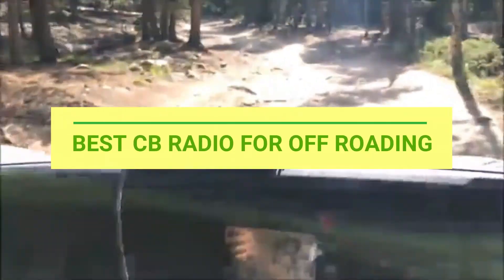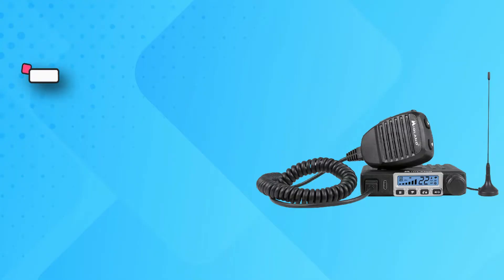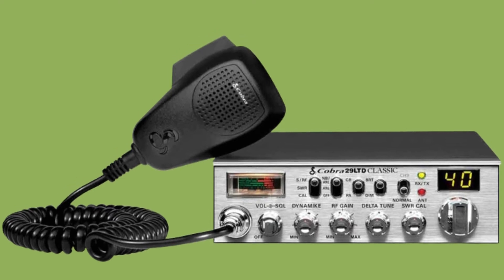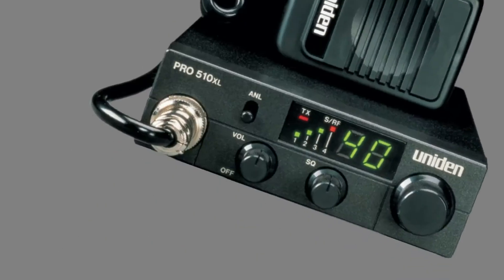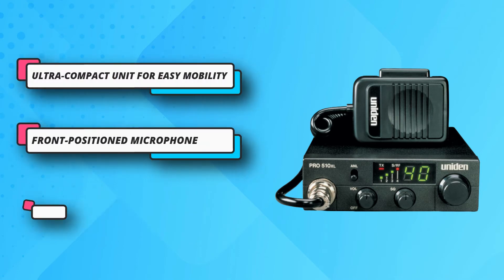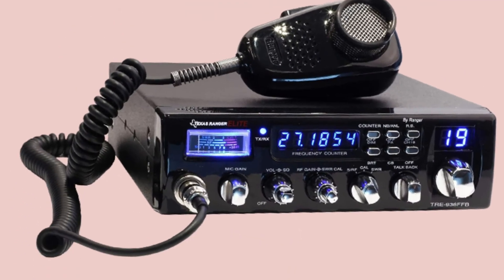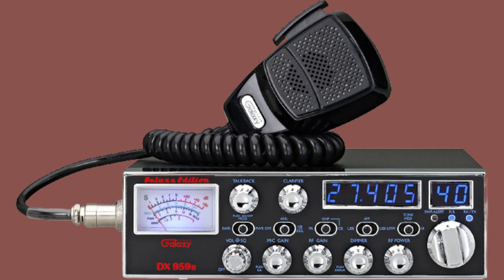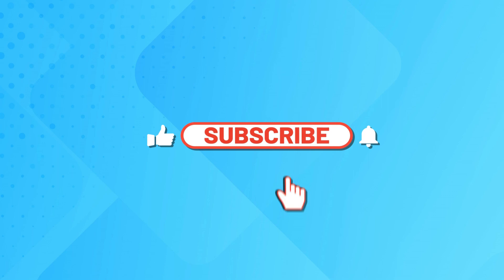Best Cb Radio For Off Roading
When it comes to choosing the best CB radio for off-roading, there are several factors to consider. Here are a few options that are highly regarded by off-road enthusiasts:

1. Cobra 29 LX MAX: The Cobra 29 LX MAX is a popular choice among off-roaders due to its rugged construction and excellent performance. It features a large, easy-to-read display, NOAA weather alerts, and advanced communication features.

2. Uniden Bearcat 880: The Bearcat 880 by Uniden is another reliable CB radio for off-roading. It offers a variety of features, including NOAA weather alerts, noise-canceling microphone, and a built-in SWR meter for easy antenna tuning.

3. Midland 75-822: If you're looking for a compact and portable CB radio, the Midland 75-822 is a great option. It can be used as a handheld unit or installed in your vehicle. It offers 40 channels, a backlit display, and comes with a rechargeable battery pack.

4. President McKinley USA: The President McKinley USA is a high-quality CB radio known for its durability and excellent performance. It features a large multifunction display, NOAA weather alerts, and adjustable microphone gain for clear communication.

Remember that the choice of the best CB radio ultimately depends on your specific needs and preferences. It's important to consider factors such as range, durability, ease of use, and additional features that you may find useful while off-roading.

►What we do◄ Our team analyzes lots of Best Cb Radio For Off Roading reviews that are designed for different kinds of users. We also take expert's suggestions to make the list of the Best Cb Radio For Off Roading We will take into consideration quality, features, and price; so you can decide which device is best for you. We hope our findings will help you find the Best Cb Radio For Off Roading for the money.